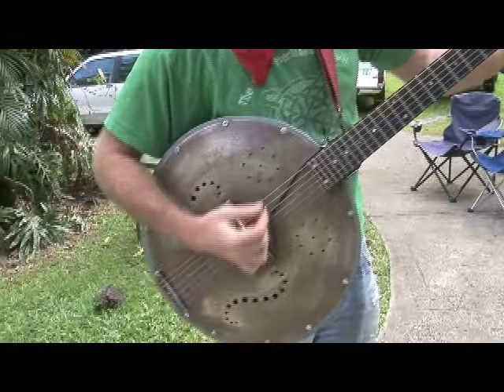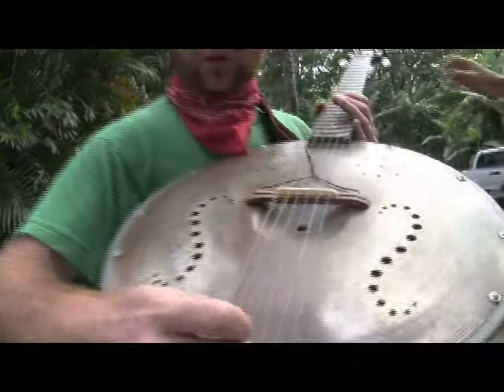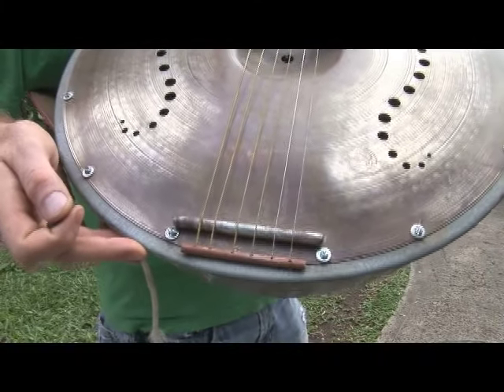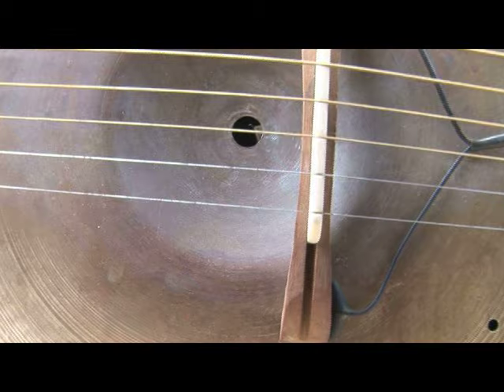Brown Chicken Brown Cow String Band Recycled.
Justin, Orion and Xander playing my homemade instruments.            Guitar is an oil pan and cymbal.          Fiddle is cigar box, ukulele neck with fingerboard and tailpiece from wood flooring. Ukulele is cigarbox with steel strings in a mandolin tuning Also find me
Info for these fun and talented musicians can be  found at bcbcsb.com and facebook
I repeat, check em out at BCBCSB.COM

Update. two new members added to the band!     visit the bands website for more music, photos and tour dates!!!  chugga chugga